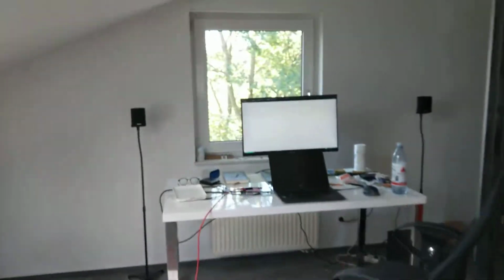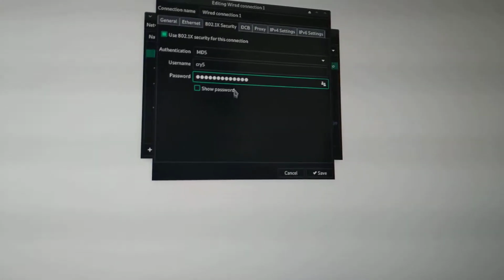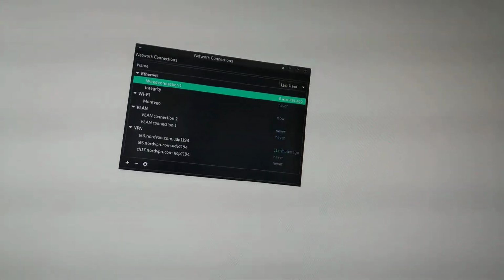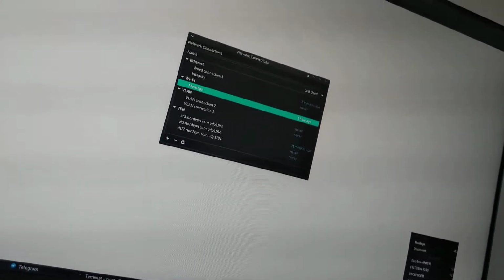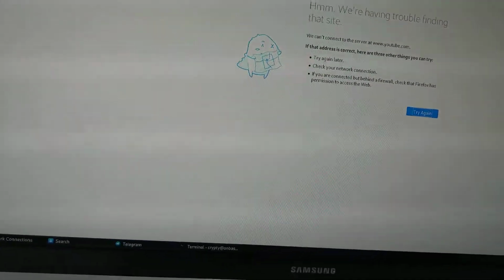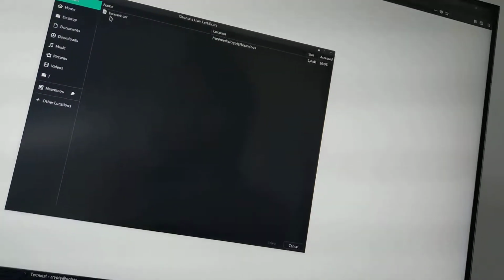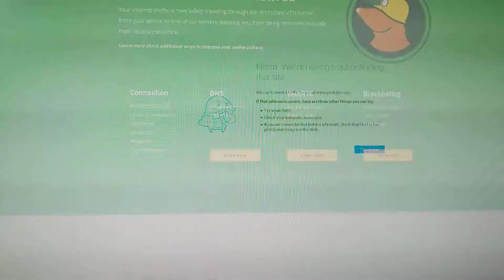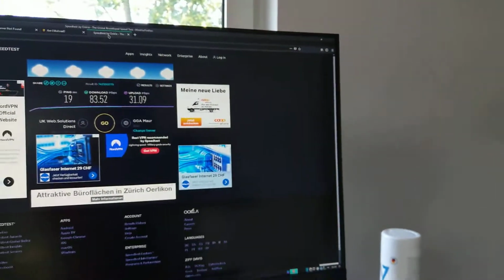Fighting VPN filter with wireguard and LAN to type C adapter